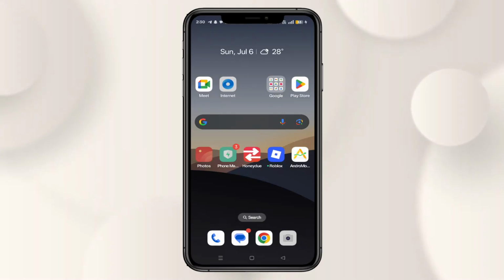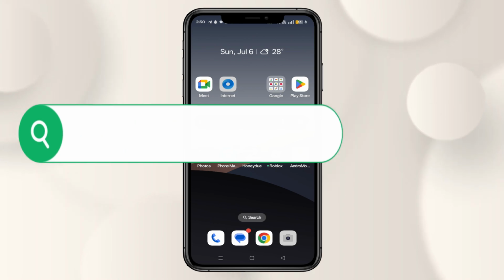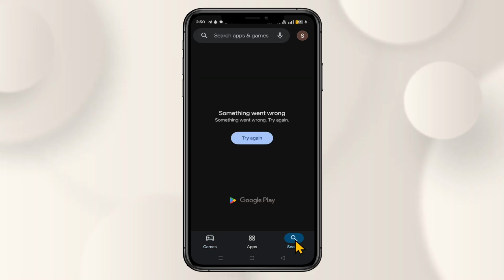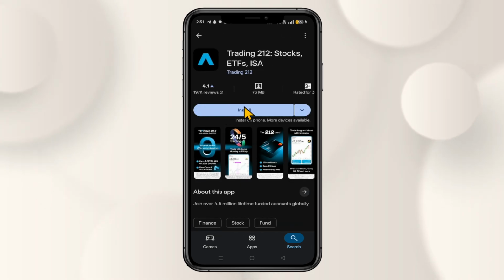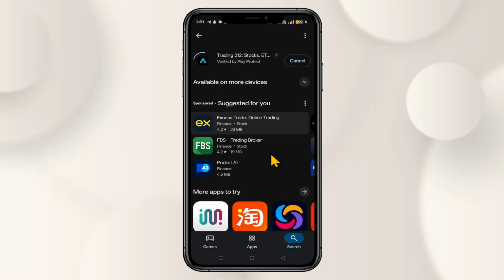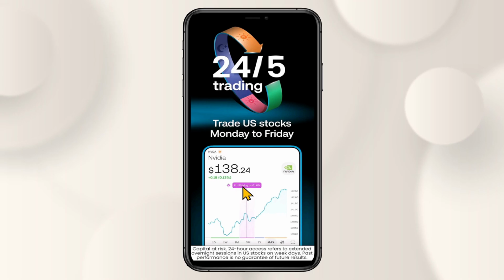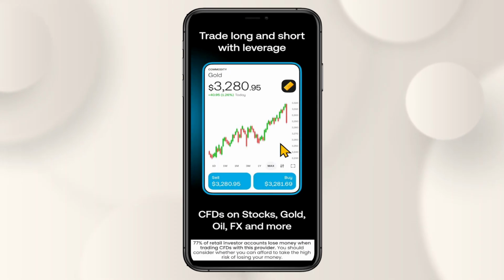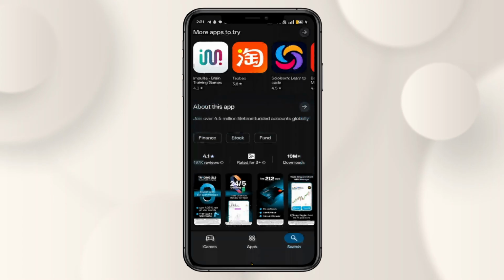How to Download and Install Trading 212 App 2025?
Looking to start investing from your mobile device? This quick tutorial shows you how to download and install the Trading 212 app on your smartphone, whether you're using Android or iOS. Get instant access to commission-free trading, fractional shares, and more!

📊 Invest in stocks, ETFs, and forex
🆓 Zero-commission trading platform for beginners and pros